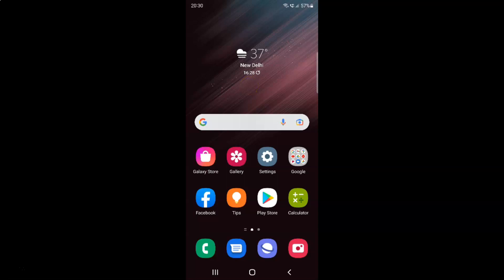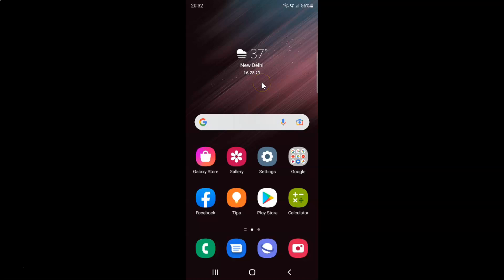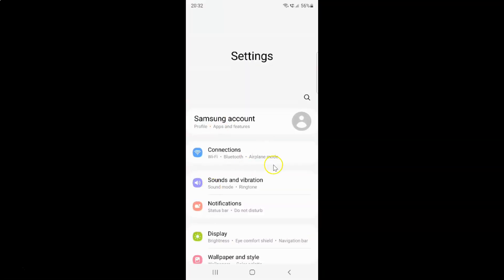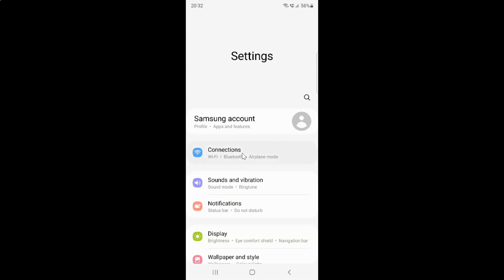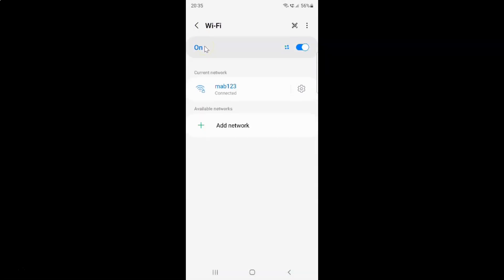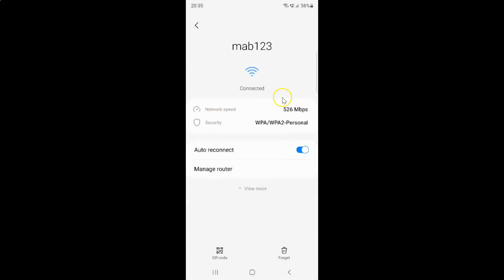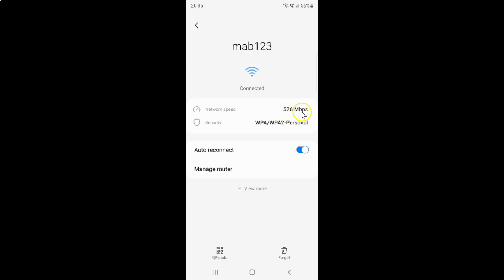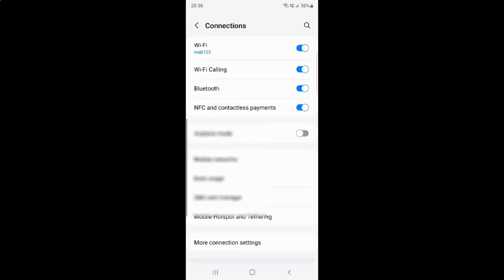How to Check Your Wi-Fi Network Speed On Samsung Galaxy S22 Ultra?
Hi guys, In this Video, I will show you "How to Check Your Wi-Fi Network Speed On Samsung Galaxy S22 Ultra."